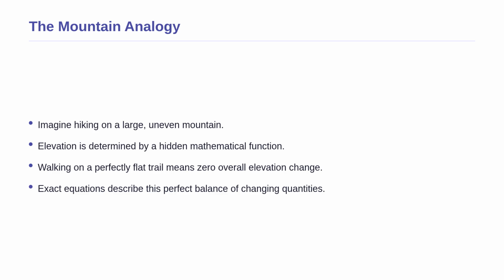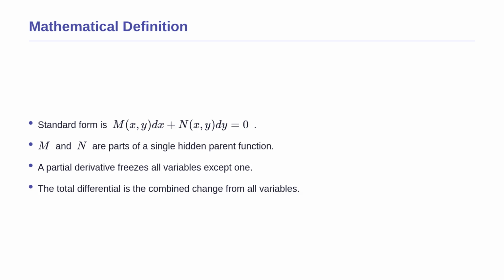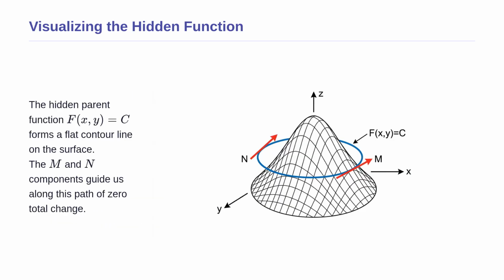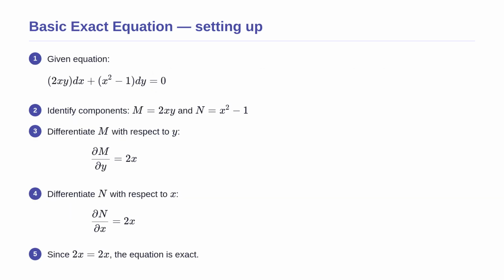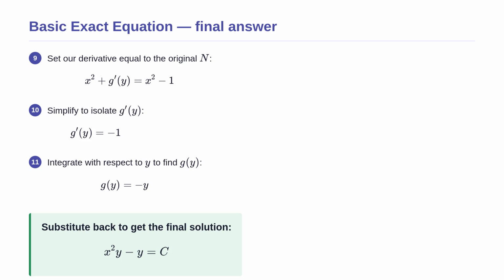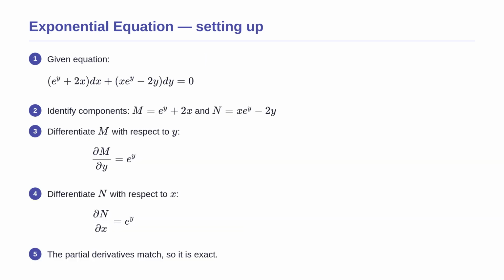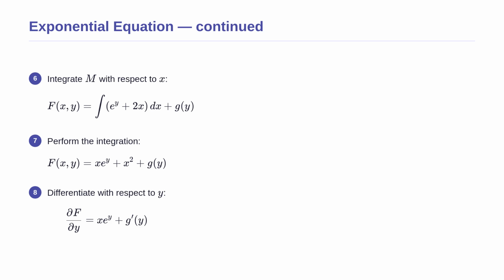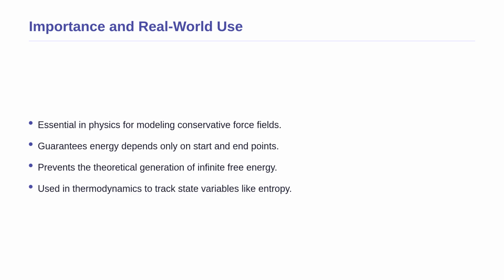Ordinary Differential Equations - Exact Differential Equations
Video lecture on Exact Differential Equations for Ordinary Differential Equations.